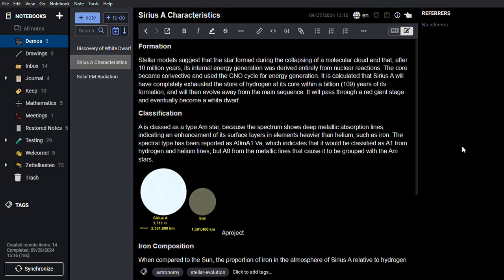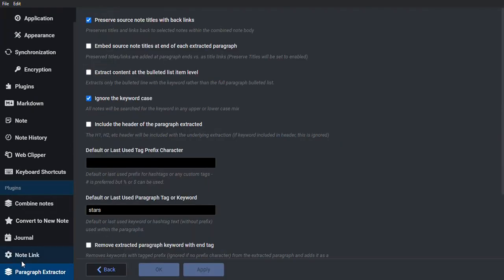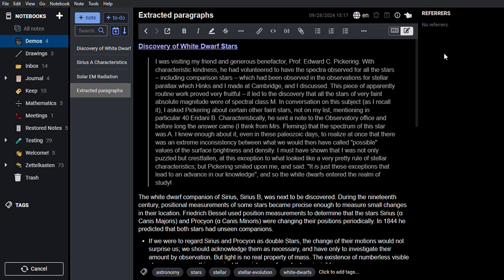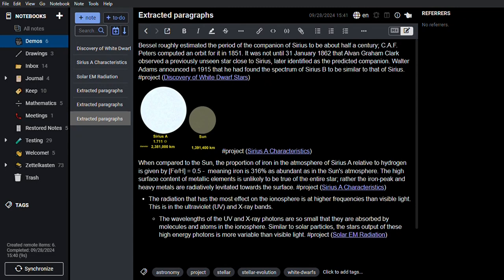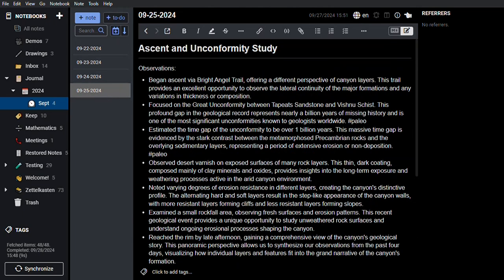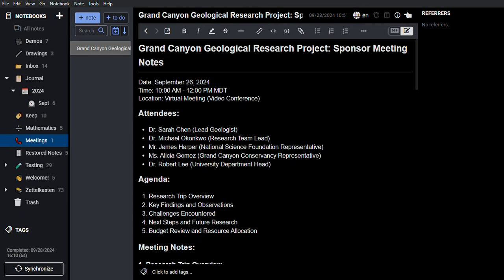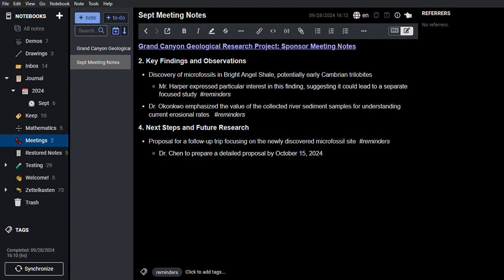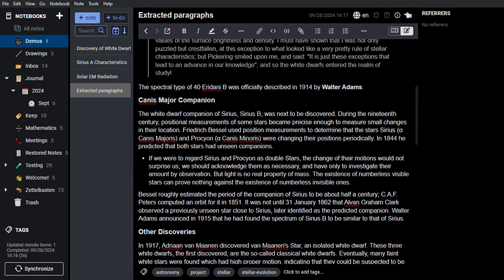Joplin - Paragraph Extractor Plugin Tutorial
An overview of the Joplin plugin - Paragraph Extractor for the Joplin notetaking software.  The Extractor works in a similar way that block-based note taking tools do, such as Logseq. The plugin assume paragraphs are blocks that can be identified with hashtags and then extracted out to a new note.

Joplin is a free and open-source note application which can operate on Linux, Windows, macOS, Android and iOS. Its most important and essential features include end-to-end encryption, Markdown support, built-in todo manager, web clipper extension, and synchronization.

00:00 - Intro and how a paragraph can be a block in Joplin similar to Logseq
00:35 - Goal of the Extractor and possible use for projects, meetings and journals
01:35 - Demo of basic functionality
03:28 - Plugin settings and options
05:14 - Example use for a paper or research project
06:41 - Same example with different plugin settings
06:55 - Why bulleted notes are unique blocks in paragraphs
08:47 - Example use for a daily journal
11:25 - Example use for company meeting notes
14:10 - Extracting an entire note vs just a paragraph block

Quick Links:
05:14 - Example use for a paper or research project
08:47 - Example use for a daily journal
11:25 - Example use for company meeting notes